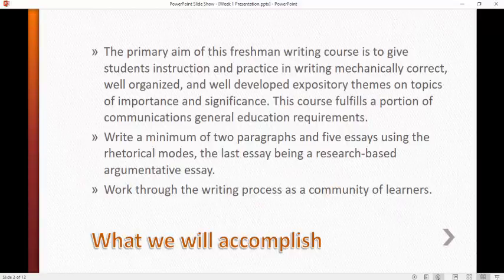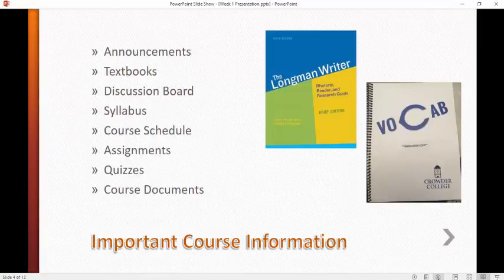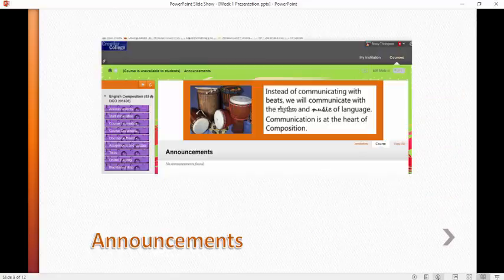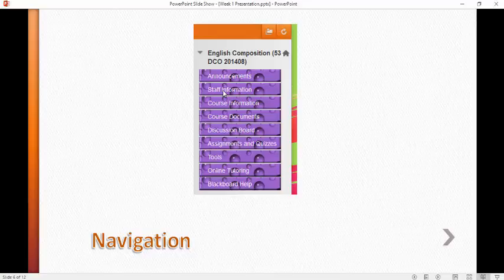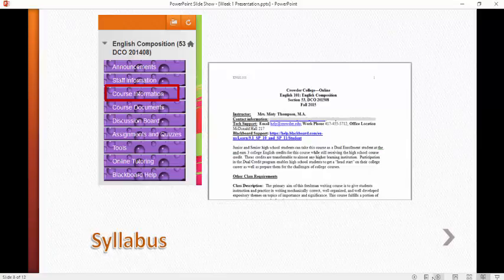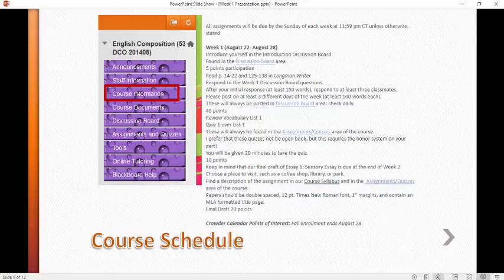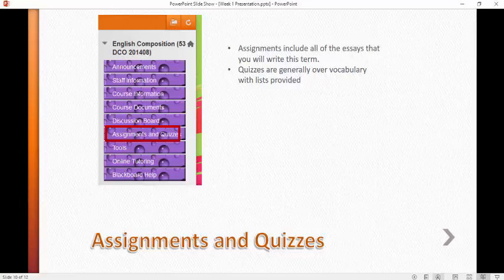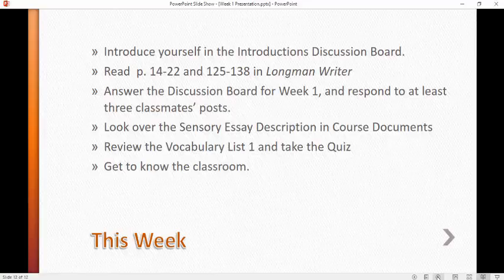Week 1 Lecture Presentation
Crowder College Composition I